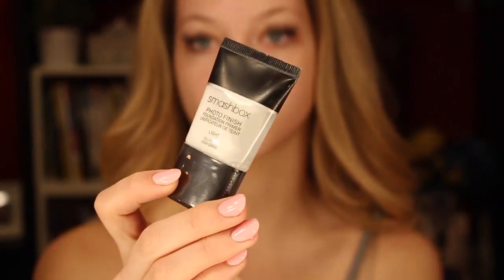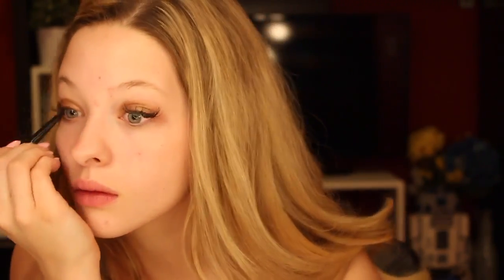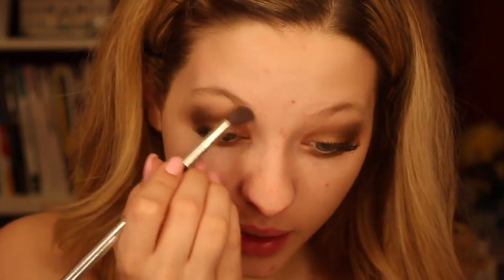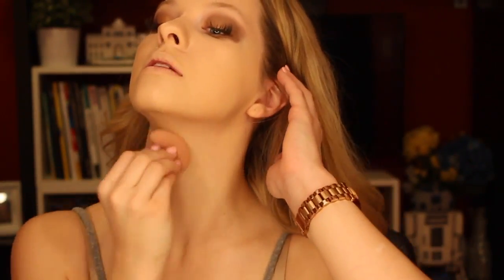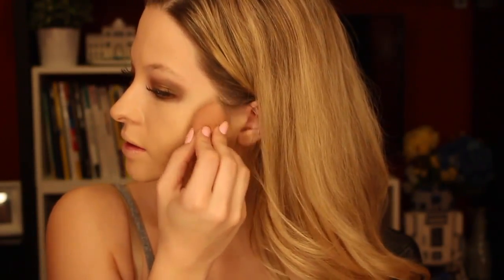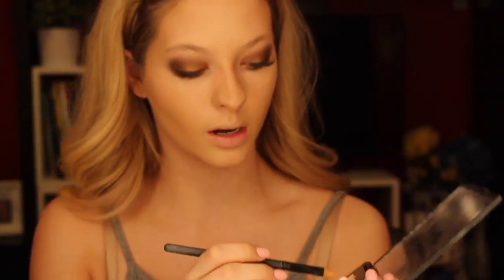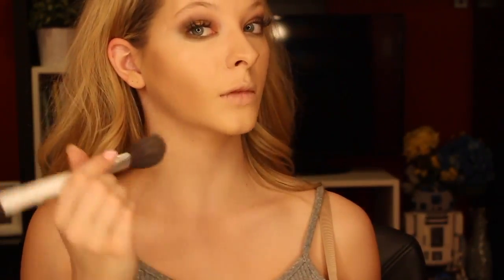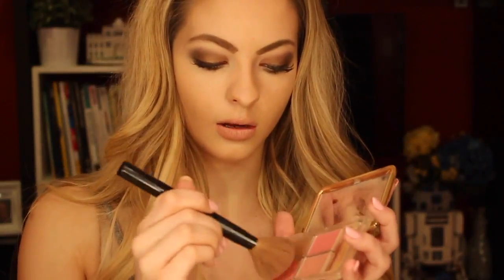UPDATED: Going Out Routine | Ashley Resch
ALL YOU NEED TO KNOW IS HERE!!